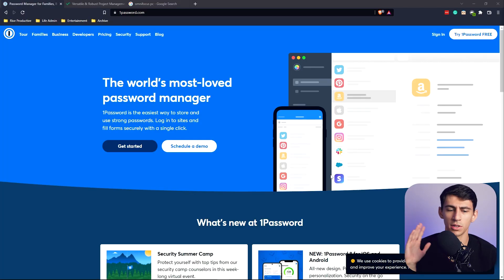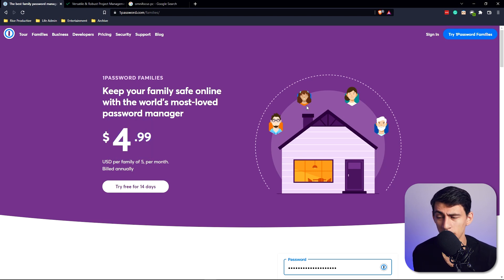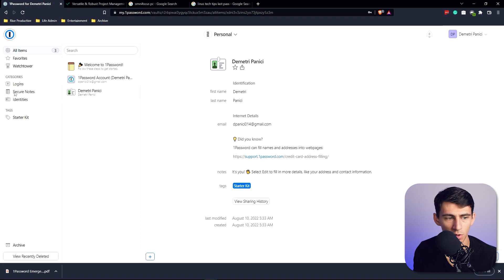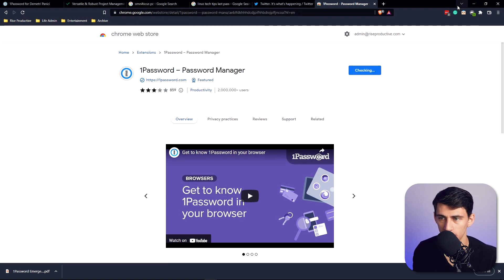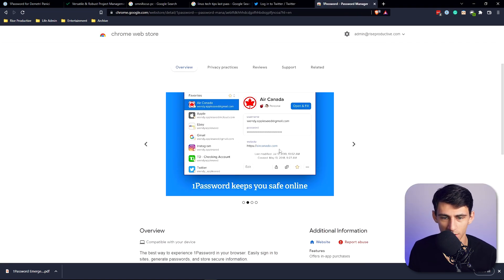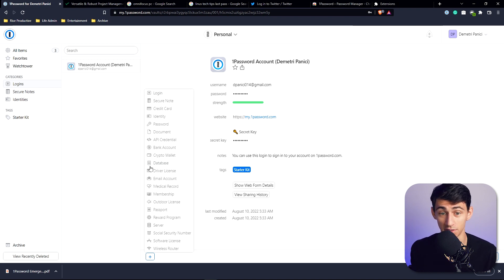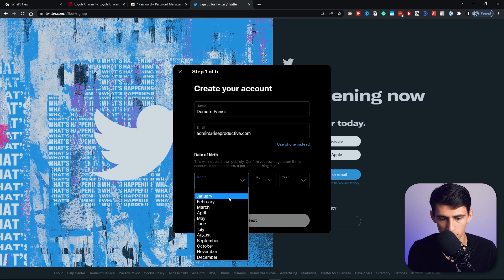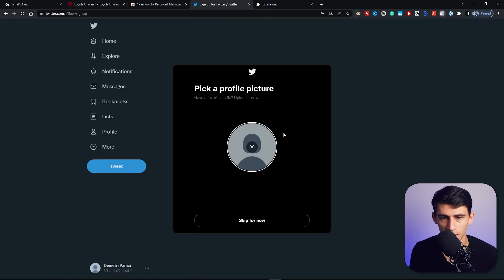1Password - BETTER Than LastPass?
1Password vs LastPass has been a steady debate in the past few years and as for someone who uses LastPass daily I wanted to see what the competition was like. There is nothing better than seeing 1Password be a great alternative to what you’re already using when you are reviewing it!.

⏰ TIMESTAMPS:
0:00 - Pricing
1:27 - The Good Stuff
2:53 - Problems
4:20 - Redemption